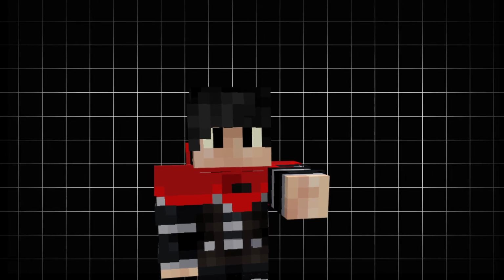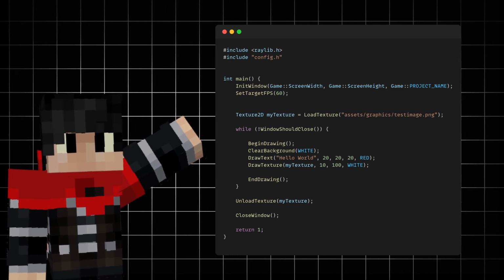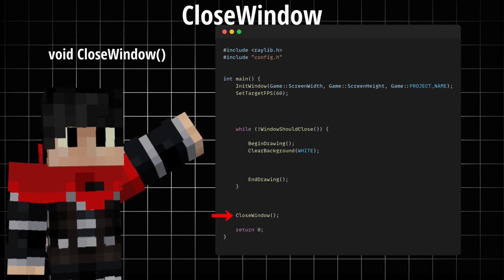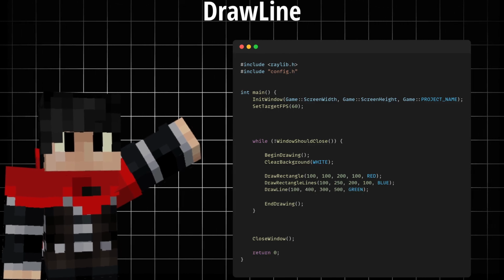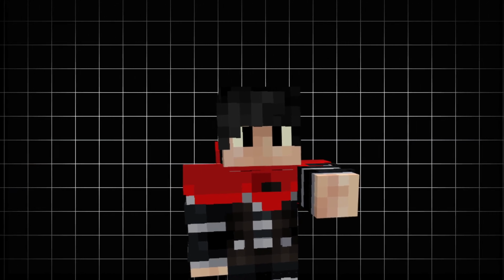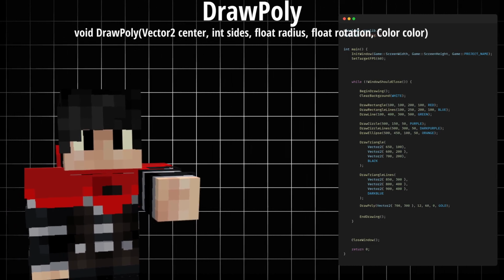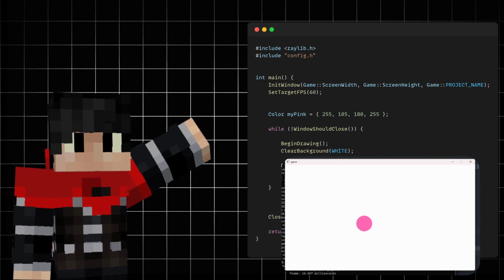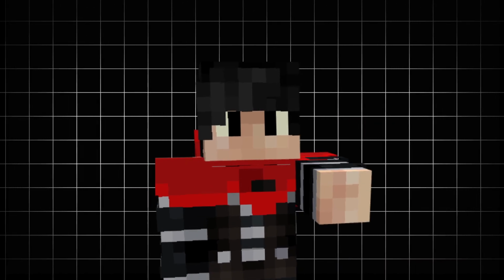Make A Window And Draw Shapes | Raylib 2D C++ Tutorial #1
🔥 Read full description for extra info and social links!
Want to start game development in C++ without using a heavy engine?
In this first Raylib tutorial, I’ll show you how to create a window and draw basic 2D shapes like rectangles, circles, and triangles.

Raylib is a simple, open-source library for C and C++ that makes it easy to build 2D and 3D applications. In this video, we’ll cover the absolute basics:
- Setting up Raylib with a ready-to-use template
- Opening a window in C++
- Understanding the main game loop
- Drawing rectangles, circles, and triangles on screen

By the end of this video, you’ll have your first Raylib program running and understand the core functions you’ll use in every project.

Chapters
Intro and Setup: 0:00
Creating a Window: 1:28
Draw Shapes: 3:37
Example: 7:40
Colors: 8:09
Window Settings (Flags): 9:08
Trace Log: 9:40
Outro: 10:03